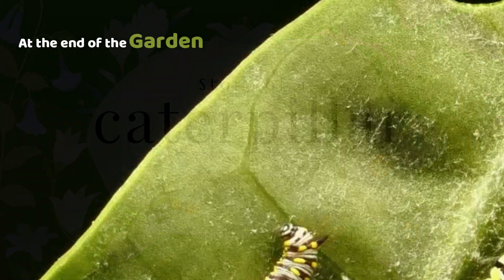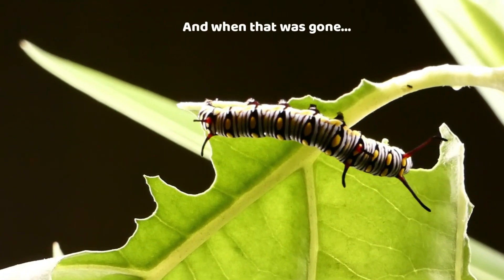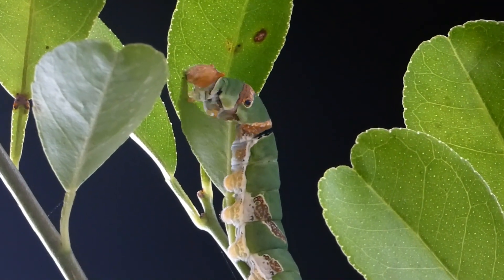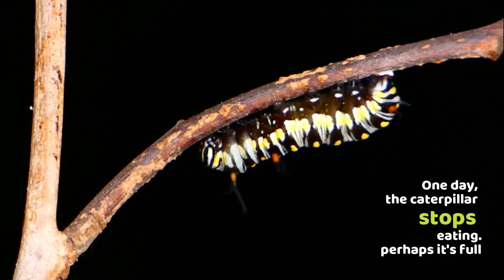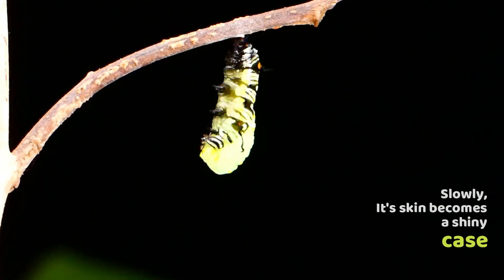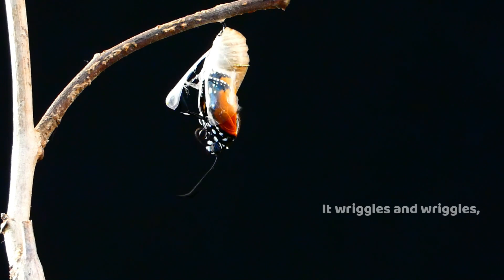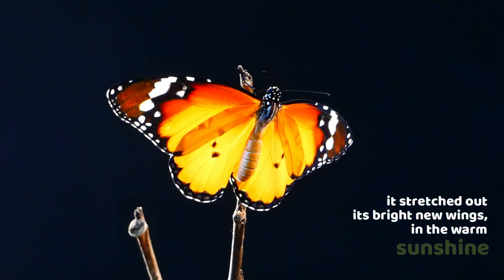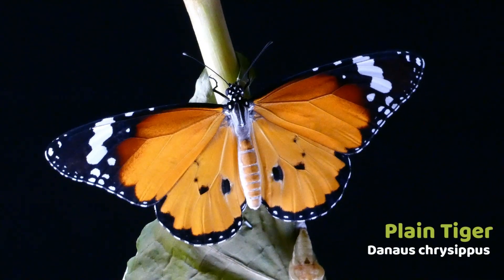The Story Of A Caterpillar - Plain Tiger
The Story Of A Caterpillar - Plain Tiger - Danaus chrysippus - Metamorphosis - Caterpillar turn into a butterfly - chrysalis - pupa - egg - transformation - relaxing video - satisfying video- ASMR - animal planet - national geographic - thumbnail photo By Dr. Raju Kasambe - Own work, CC BY-SA 4.0,